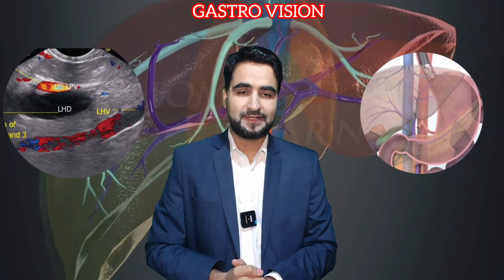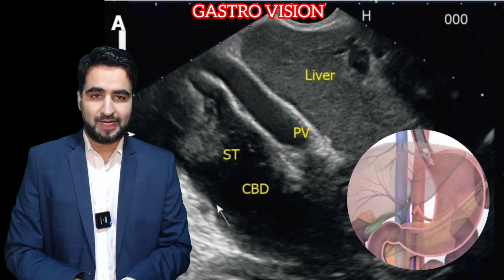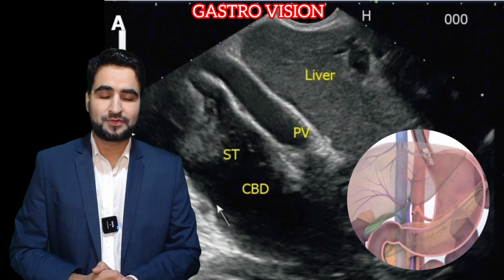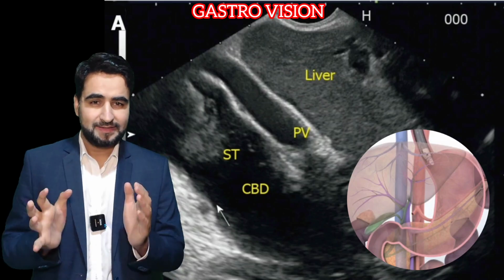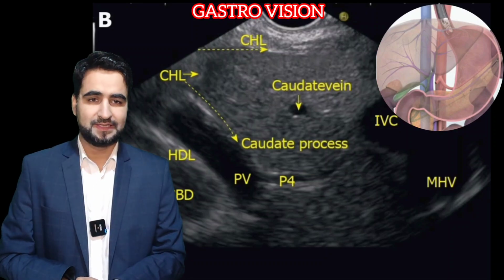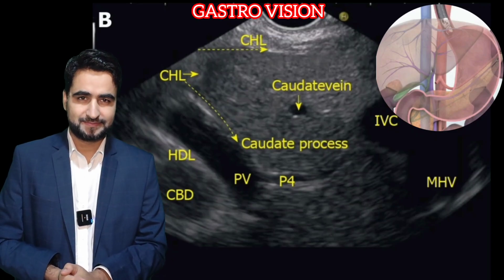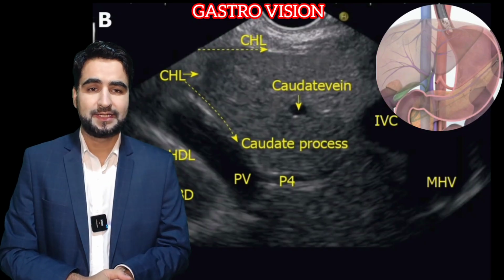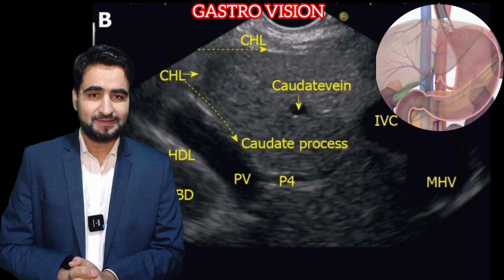How to Identify the Gastrohepatic and Hepatoduodenal Ligaments on EUS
In this video, we explore Endoscopic Ultrasound (EUS) imaging of the biliary hilum, focusing on the gastrohepatic ligament (GHL) and hepatoduodenal ligament (HDL) — two critical structures that influence the visualization of the portal triad and biliary confluence.

You’ll learn how to:

Identify the portal vein, common bile duct (CBD), and caudate process on EUS.

Recognize the two limbs of the gastrohepatic ligament and understand their relationships with the liver and esophagus.

Visualize the hepatoduodenal ligament anterior to the portal vein and its impact on ductal imaging.

Understand how these ligaments can interfere with EUS visualization of the right and left hepatic ducts near the confluence.

Apply practical tips to improve image clarity and orientation during real-time scanning.

This video is part of the EUS Biliary Anatomy Series aimed at gastroenterologists, radiologists, and EUS trainees who want to refine their understanding of biliary and hilar anatomy using endoscopic ultrasound.